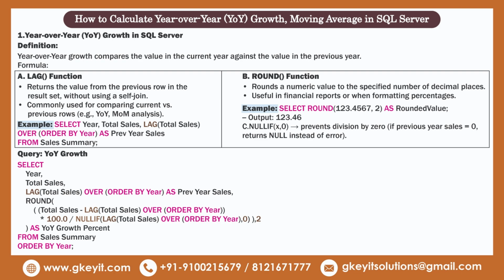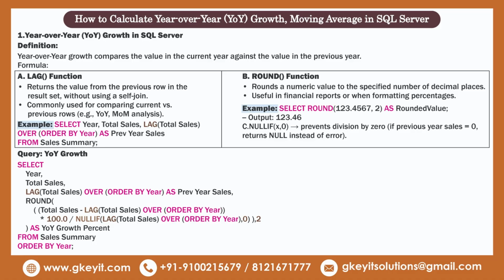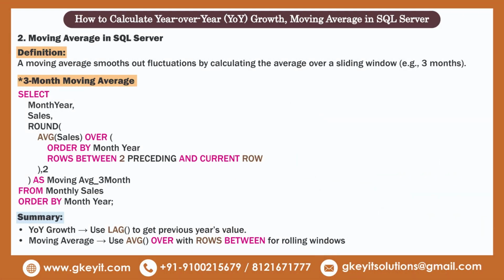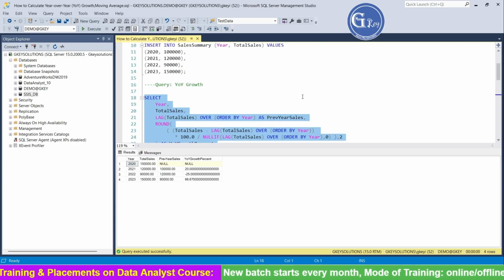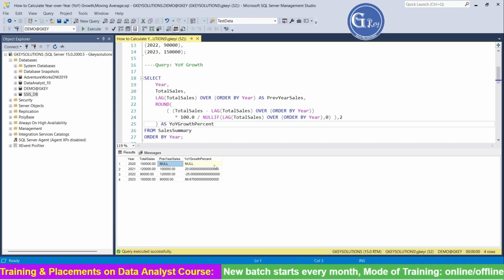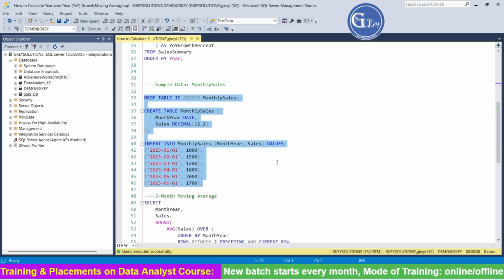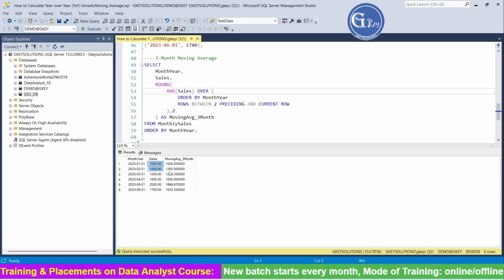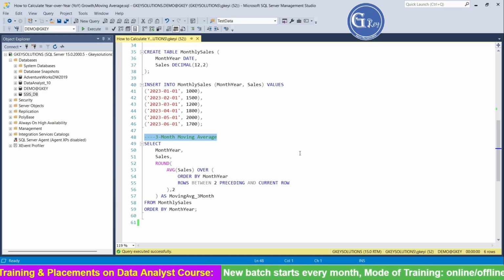Question-35: How to Calculate Year-over-Year (YoY) Growth,Moving Average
• Year-over-Year (YoY) Growth Calculation in SQL Server
• SQL Server Query for YoY Growth Analysis
• Year-over-Year Comparison Query in SQL Server
• Moving Average in SQL Server with Examples
• Window Functions for Moving Average in SQL Server
• How to write a query for Moving Average in SQL Server?